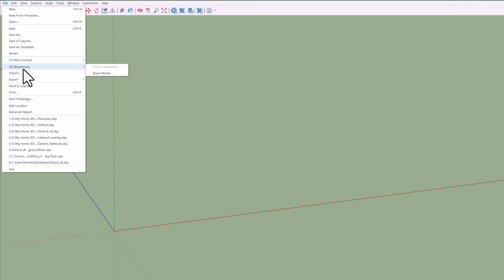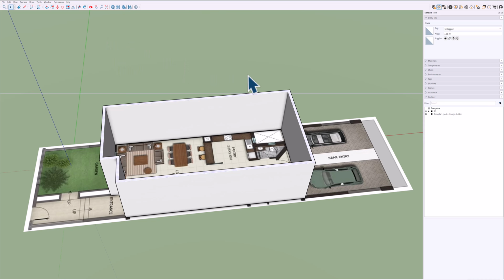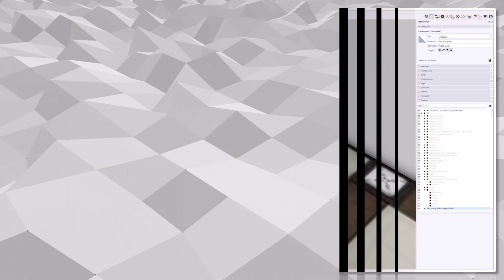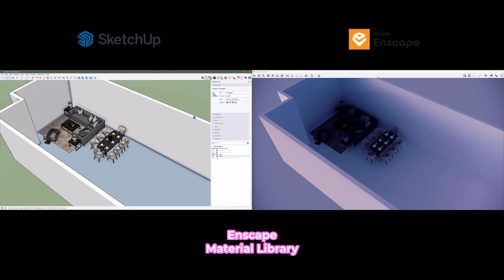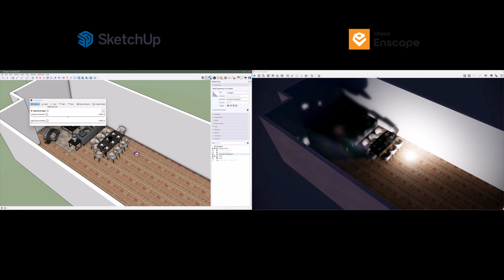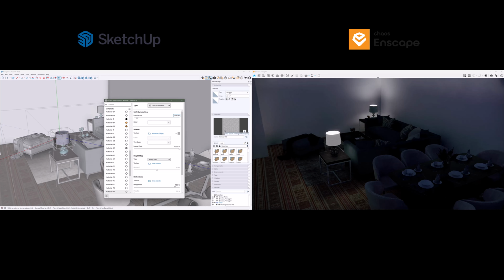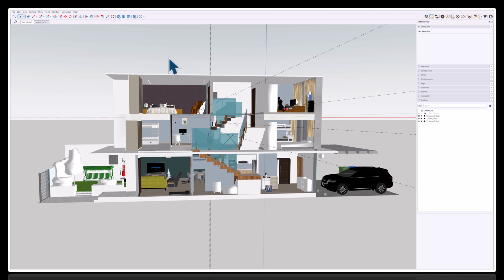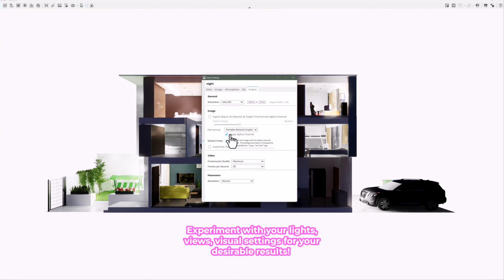Step By Step Tutorial - Ep. 1 - My Smart Home Digital Twin with Home Assistant Floorplan!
In Episode 1, we start the build by creating the 3D floorplan!

I'll show you how I modeled my house using SketchUp and enhanced it with Enscape for realistic rendering. This model will become the foundation of the digital twin we'll later connect to Home Assistant.

If you've ever wondered how to turn a floorplan into a 3D smart home dashboard, this is where it begins.

In this episode:
- SketchUp modeling basics
- Using Enscape to visualize the home
- Preparing the model for integration with Home Assistant

00:00 Step 1 - 3D Model
02:53 Step 2 - Render
03:43 Enscape Material Library
04:31 Adding lights to your scene
05:52 Exporting your images
06:31 Important Enscape settings
07:23 Wrap Up